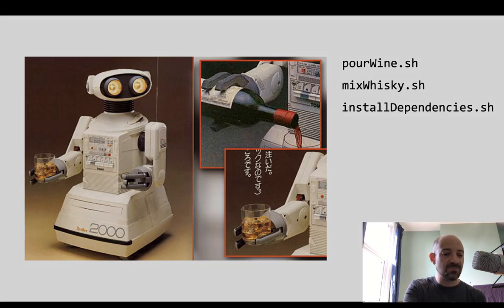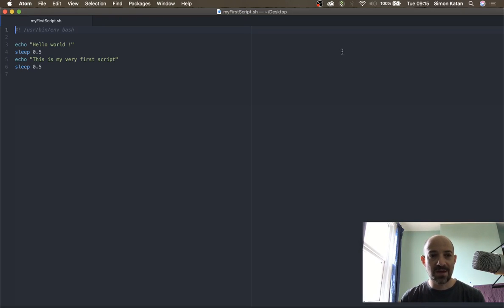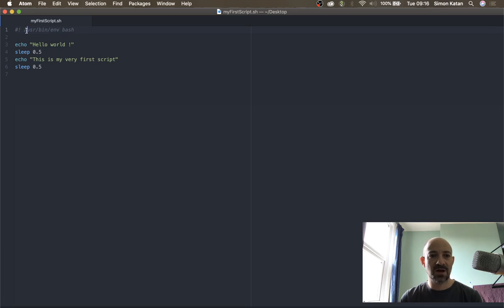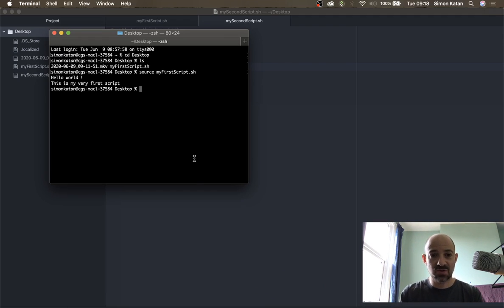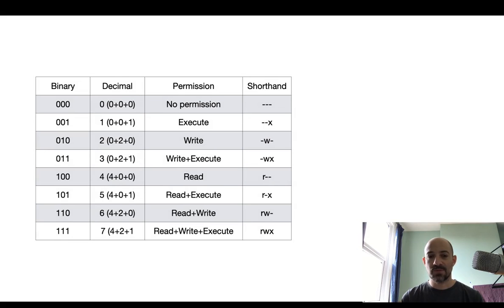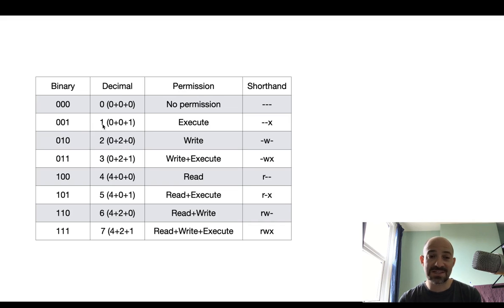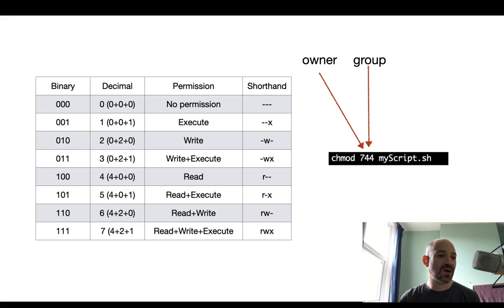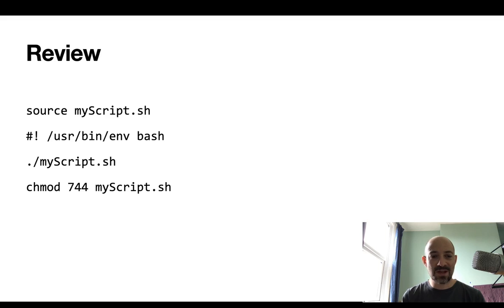Adventures 2 - Shell scripts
In this video we look at writing and running shell scripts. Topics include:

using source and ./ to run scripts,  changing file permissions with chmod, writing your own scripts

These videos accompany my game Adventures in Wonderland which teaches command line skills.